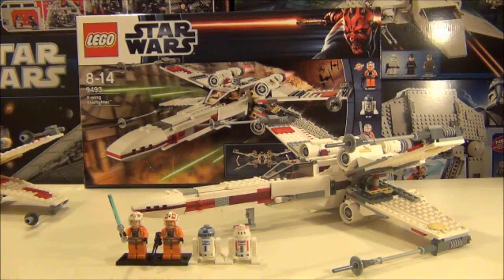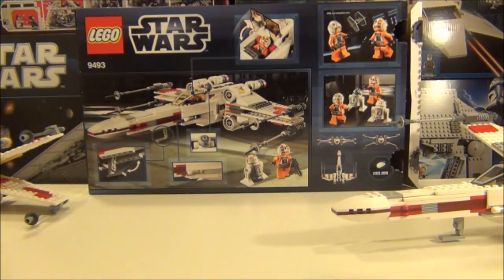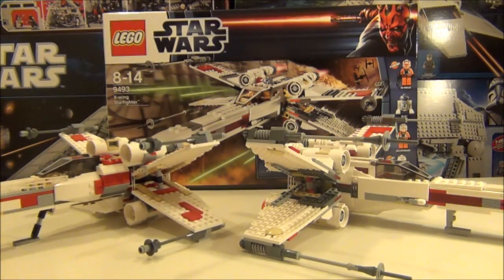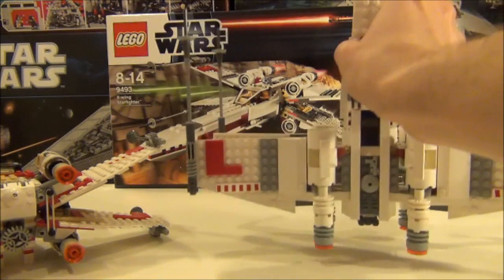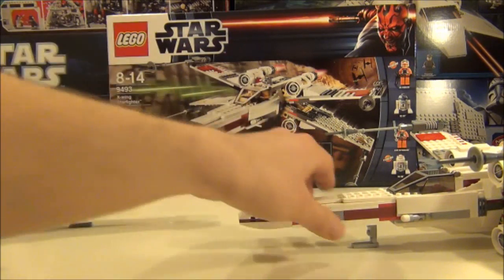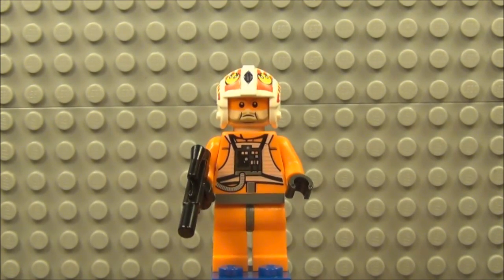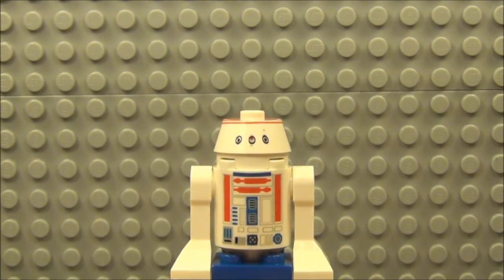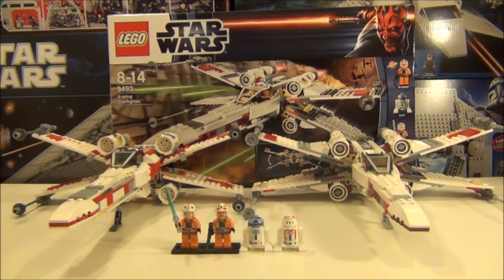Lego Star Wars 2012 set 9493 X-Wing Starfighter review.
TRTV Episode 46 - Lego Star Wars set 9493 X-Wing Starfighter.
Includes 4 minifigures: Luke Skywalker, Jek Porkins, R2-D2 and R5-D8.
Piece count is 560.

Take to the stars in the classic X-wing starfighter! Featuring wings that fold into attack mode, proton torpedoes, retractable landing gear and opening cockpit, this most iconic vehicle of the Star Wars universe returns to turn the tide in the battle against the evil Empire!